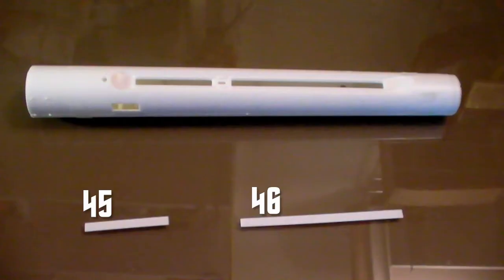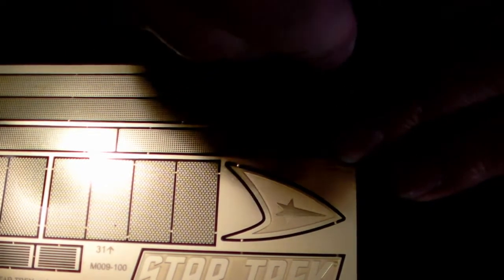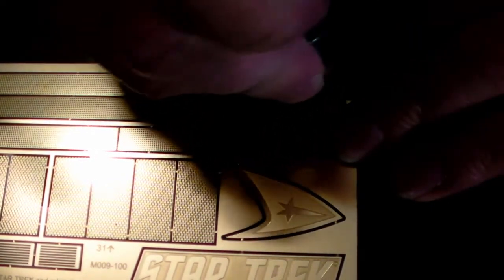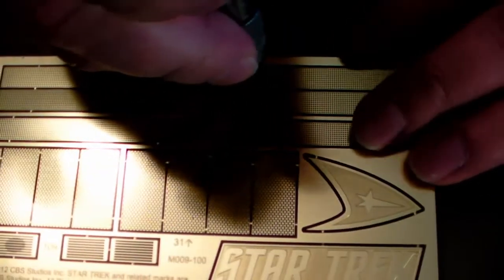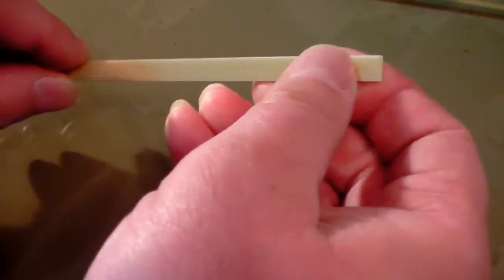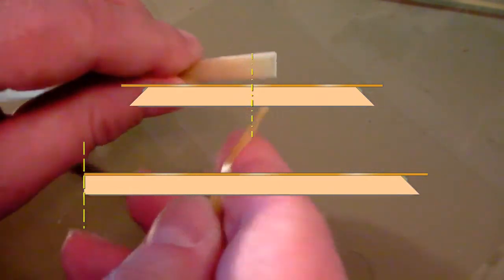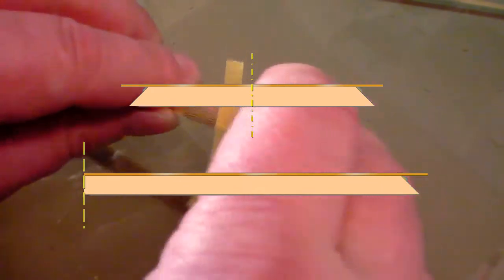Bending Polar Lights 1/350 TOS Enterprise Warp Engine Grills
Jamie at Polar Lights and I have received several emails asking how to bend the warp engine grills. Since it's easier to show this than to try and describe it, here's the answer ...